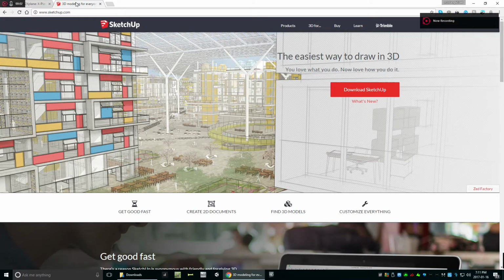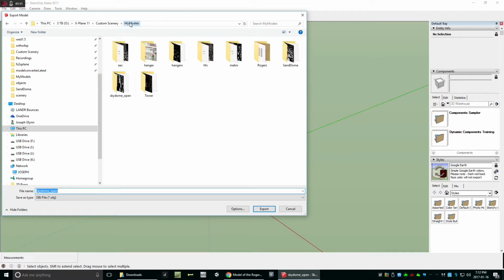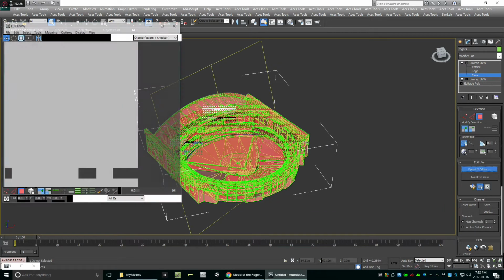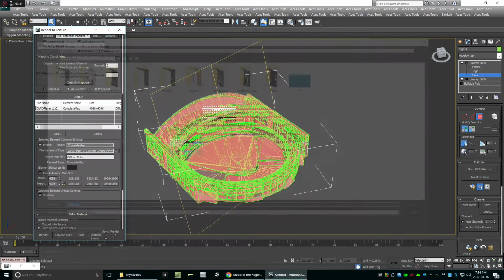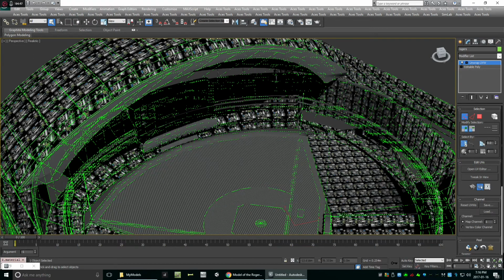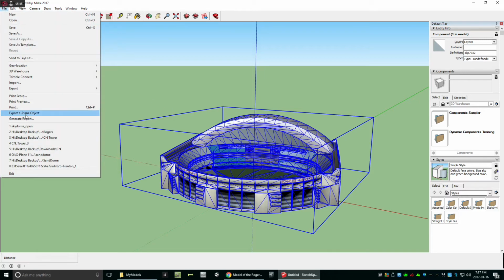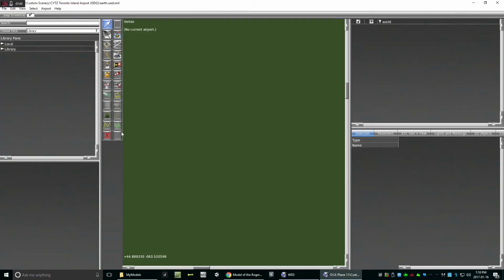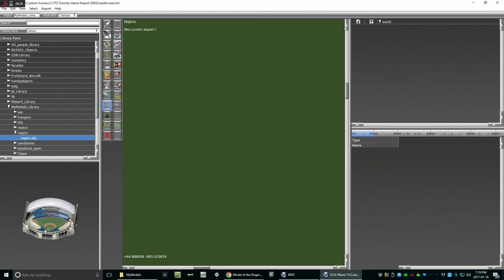How to convert from SketchUP models to Xplane OBJs